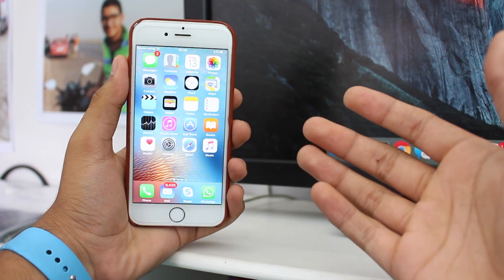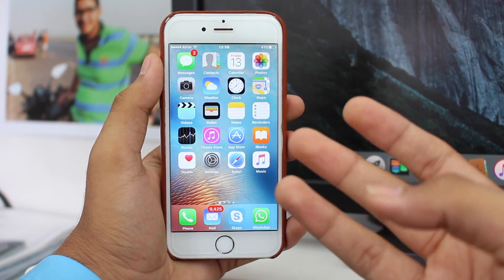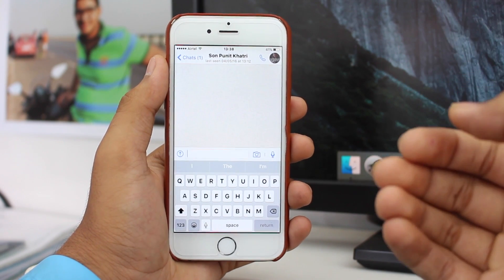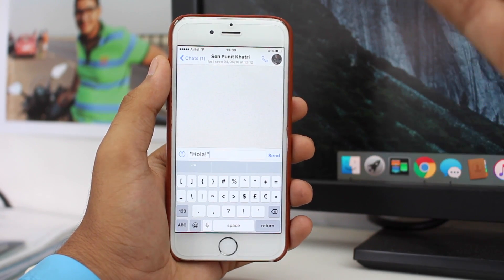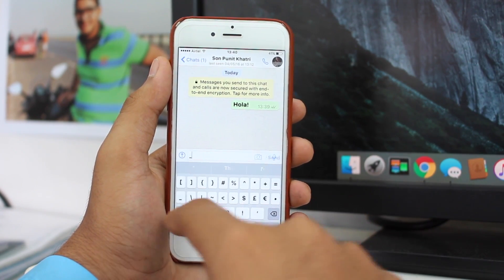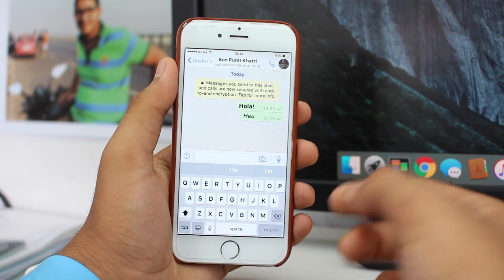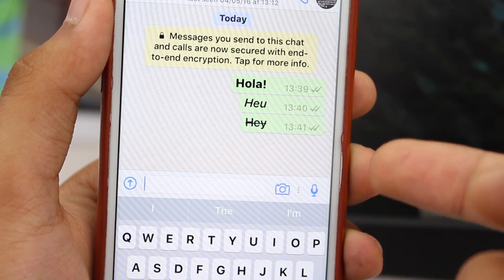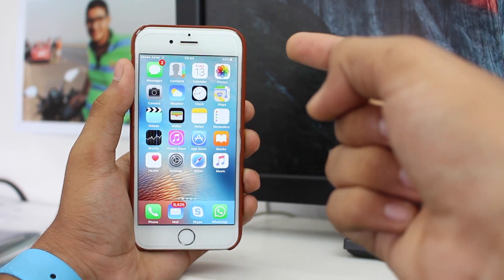How to Type Bold, Italics, and Strikethrough in WhatsApp on iPhone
This is a quick video showing how to type Bold, Italics and Stike Through Lines text message on Whatsapp on your iPhone.

This works with latest version of WhatsApp